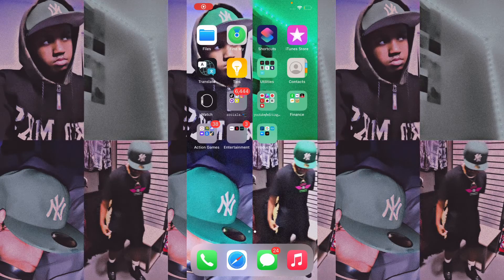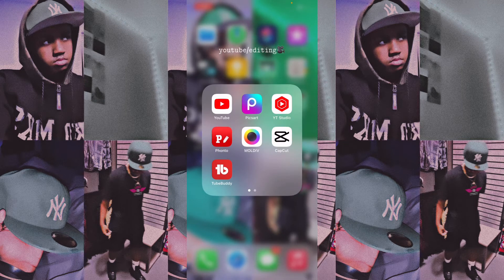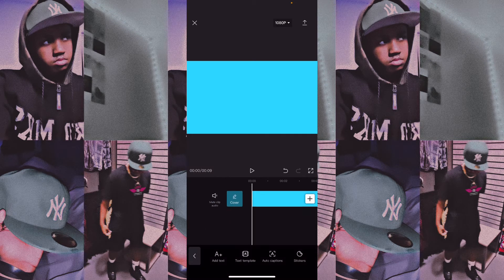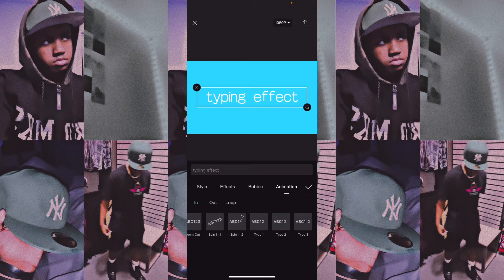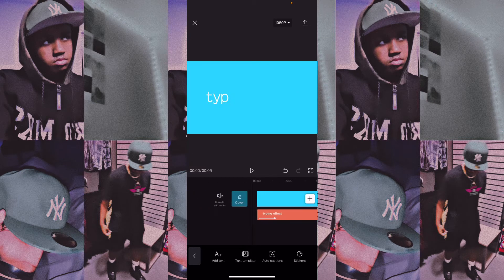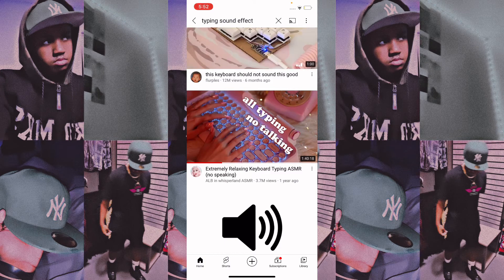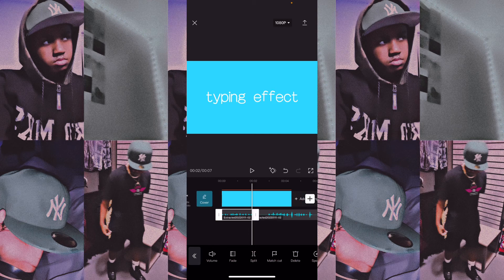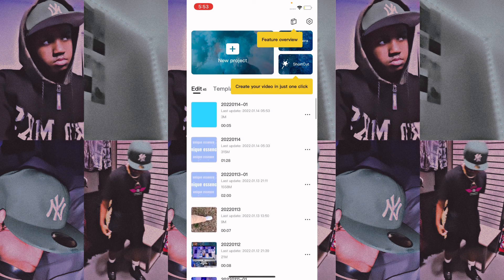how to do typing effect on capcut *tutorial*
How to do typing effect On CapCut￼

Wᴀssᴜᴘ ɢᴜʏs ᴍʏ ɴᴀᴍᴇ ɪs ᴜɴɪǫᴜᴇ ɪᴠᴇ ʙᴇᴇɴ ᴅᴏɪɴɢ ʏᴏᴜᴛᴜʙᴇ sɪɴᴄᴇ 2019 ᴀɴᴅ ɪ ᴀʙsᴏᴜʟᴛᴇʟᴇʏ ʟᴏᴠᴇ ɪᴛ!!,🧿
𝙰𝚋𝚘𝚞𝚝 𝙼𝚎!!!
ᴀɢᴇ:16
ʙɪʀᴛʜᴅᴀʏ:ᴀᴜɢᴜsᴛ 17ᴛʜ 2005
ɢʀᴀᴅᴇ : 11ᴛʜ ɢʀᴀᴅᴇ
ғᴀᴠᴏʀɪᴛᴇ ᴄᴏʟᴏʀ: ʏᴇʟʟᴏᴡ
sign: leo
siblings:3
favorite sport: track

𝚂𝚘𝚌𝚒𝚊𝚕 𝙼𝚎𝚍𝚒𝚊𝚜!!
ɪɴsᴛᴀɢʀᴀᴍ: @ᴜɴɪǫᴜᴇᴇssᴇɴᴄᴇᴇ_
sɴᴀᴘᴄʜᴀᴛ: @ᴜɴɪǫᴜᴇᴇssᴇɴᴄᴇᴇ
ᴛᴡɪᴛᴛᴇʀ: @ᴜɴɪǫᴜᴇᴇssᴇɴᴄᴇᴇ_

𝙴𝚍𝚒𝚝𝚒𝚗𝚐 𝚂𝚘𝚏𝚝𝚠𝚊𝚛𝚎𝚜!!
ɪ ʀᴇᴄᴏʀᴅ ᴏɴ ᴀ ɪᴘʜᴏɴᴇ 7 ᴘʟᴜs/ ɪᴘʜᴏɴᴇ xʀ
ɪ ᴇᴅɪᴛ ᴜsɪɴɢ ᴄᴀᴘᴄᴜᴛ

𝚂𝚞𝚋𝚌𝚘𝚞𝚗𝚝!!
ᴄᴜʀʀᴇɴᴛ: 188
ɢᴏᴀʟ: 500 ʙʏ ᴛʜᴇ ᴇɴᴅ ᴏғ ᴛʜɪs ʏᴇᴀʀ
ʟᴏɴɢ ᴛᴇʀᴍ ɢᴏᴀʟ: 1000

𝚛𝚊𝚗𝚍𝚘𝚖 𝚟𝚒𝚍𝚎𝚘 𝚌𝚕𝚒𝚌𝚔!!!